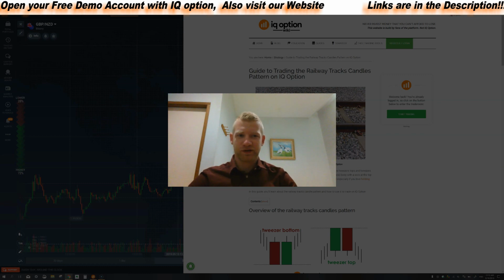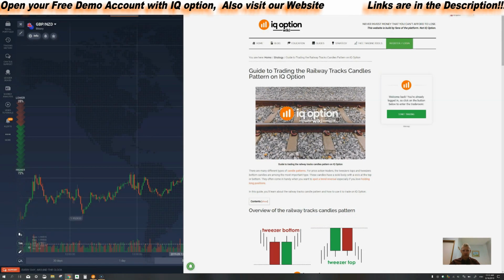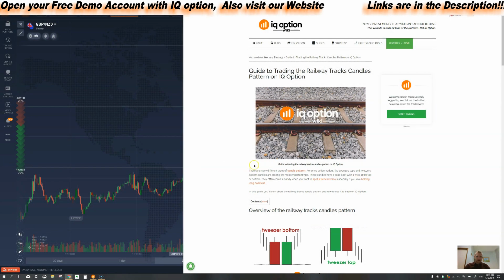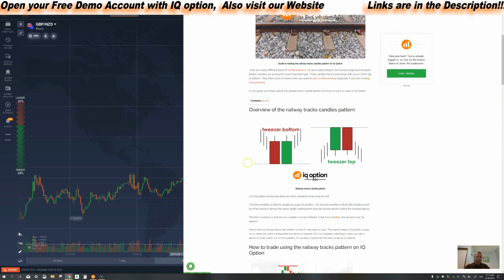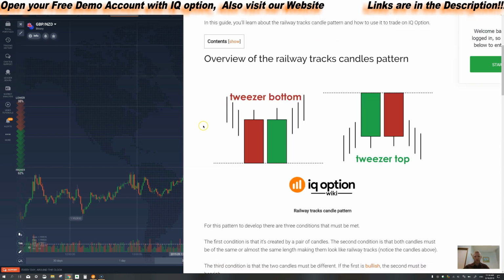IQ Option Strategy #16 - Railway Track Chart Pattern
Today I'm going to talk about the railway track chart pattern which is very important.Actually this pattern is complicated for new traders but i explain it clearly. So, join me and move a step to become a successful trader.